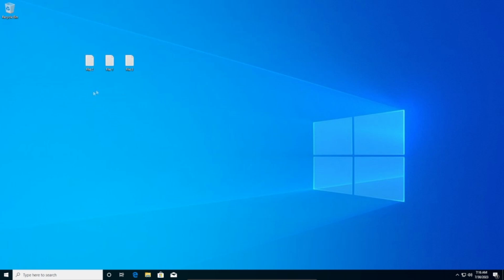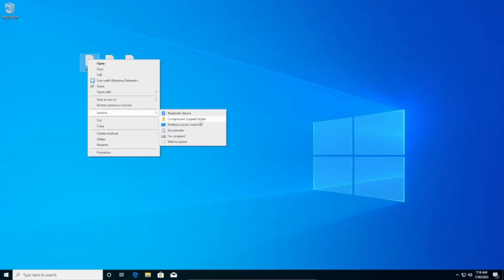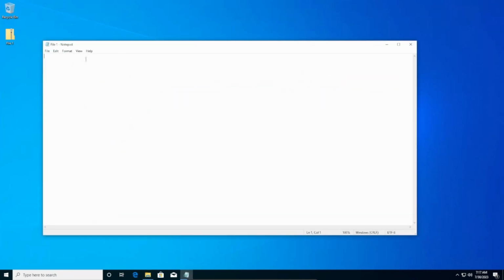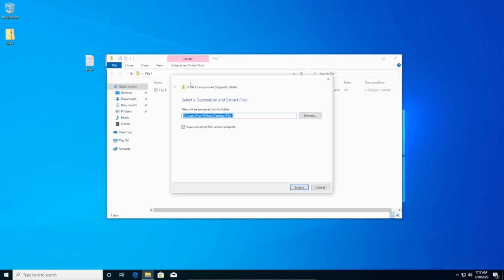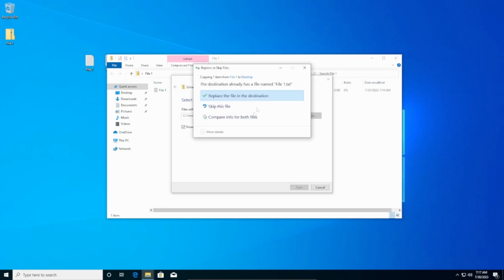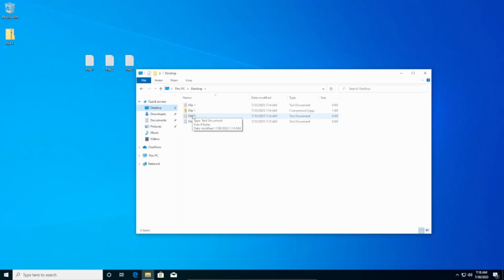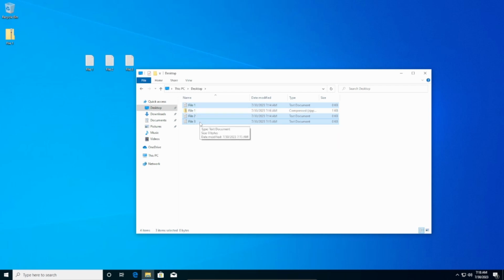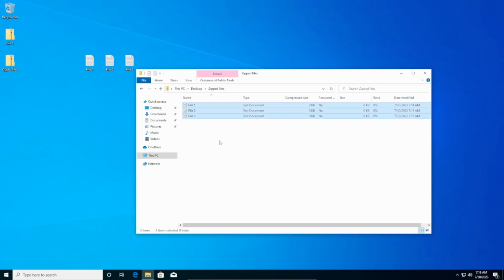How to ZIP a File in Windows 10 [Tutorial]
How to create a zip file in Windows 10.

This tutorial goes into creating a ZIP a file or Folder in Windows 10. Compressing a file/ folder can be beneficial in: 1) Reduce size of a file or folder and 2) Combine multiple files into one.

From Microsoft:

To zip a file, open File Explorer from the taskbar. Right-click (or press and hold) the file you want to zip, and then select Send to - Compressed (zipped) folder.

What is a Zipped file?

Zipped (compressed) files take up less storage space and can be transferred to other computers more quickly than uncompressed files. In Windows, you work with zipped files and folders in the same way that you work with uncompressed files and folders. Combine several files into a single zipped folder to more easily share a group of files.